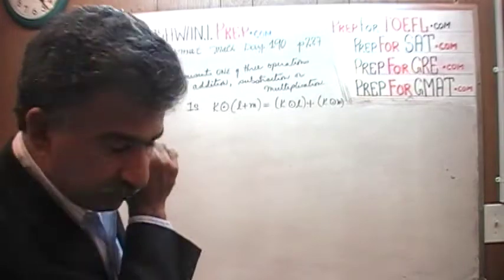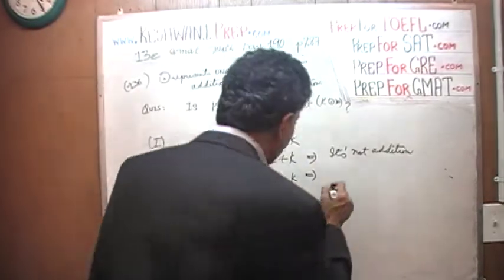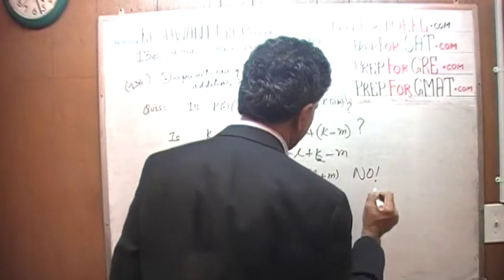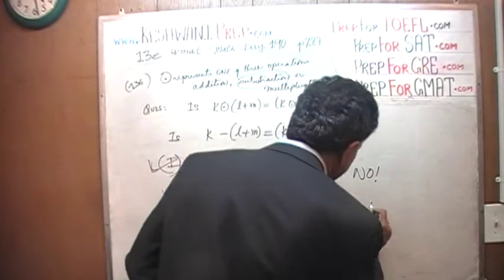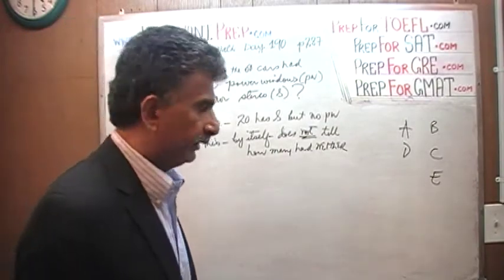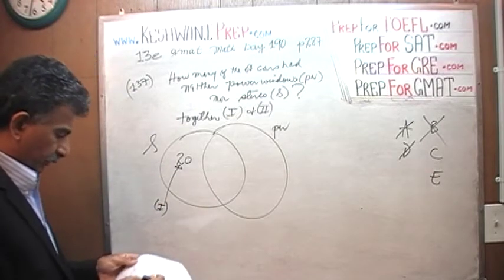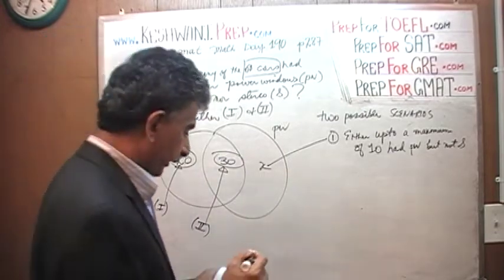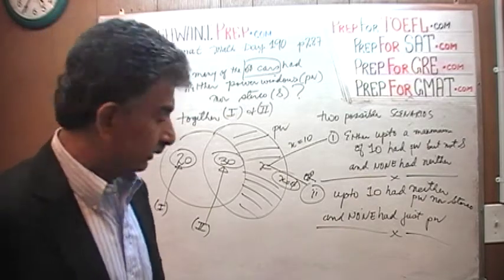GMAT Review 13th Edition, Day 190, p287, ds136, ds137, Data Sufficiency, Tutor via skype GRE, SAT